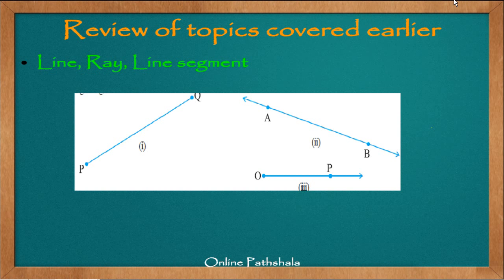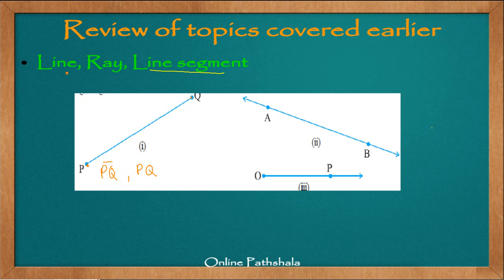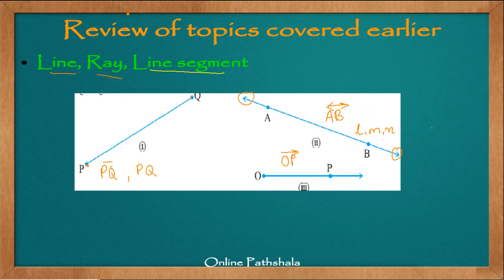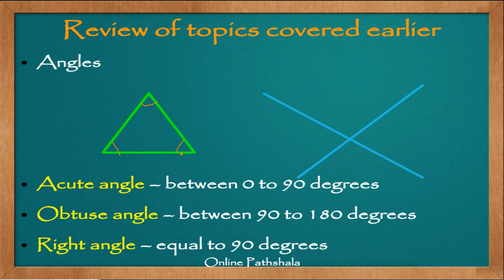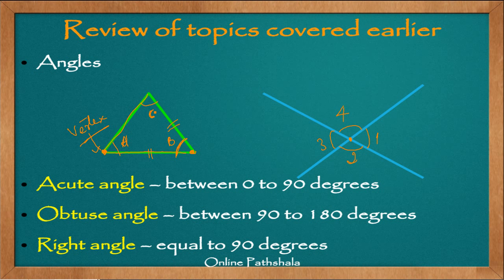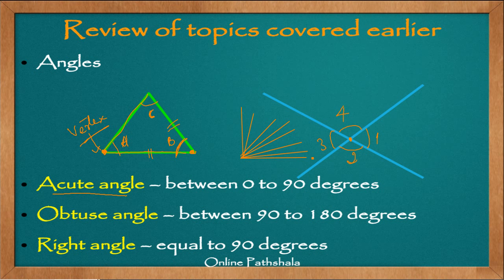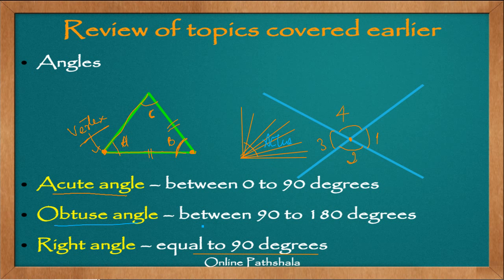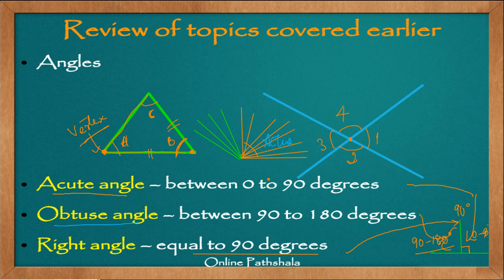Ch05_02 Review of lines and angles CBSE MATHS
In this video, we provide an overview of the concepts covered in Class6. The concept of line, ray, segment, and angles- acute, obtuse and right angles is discussed.